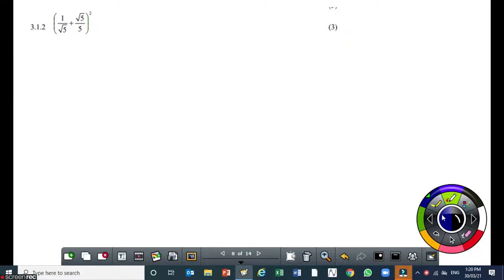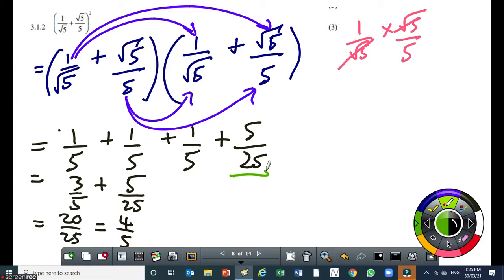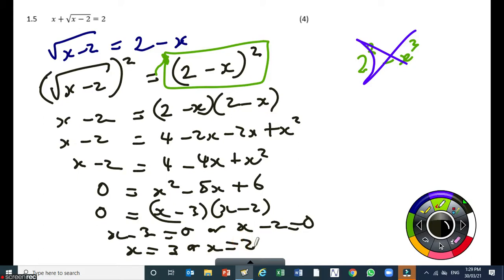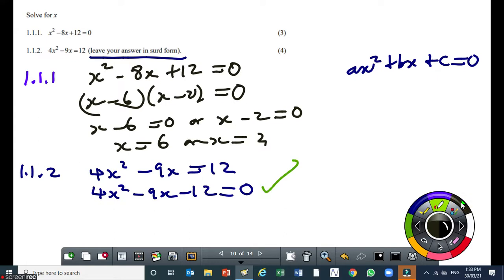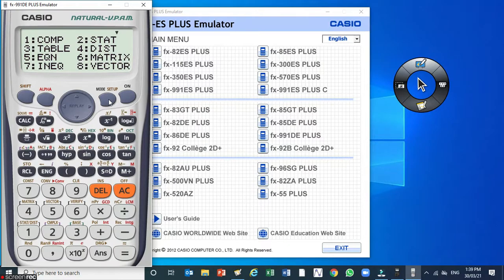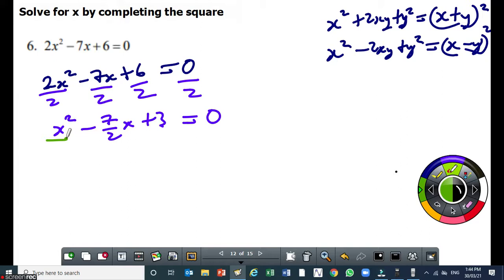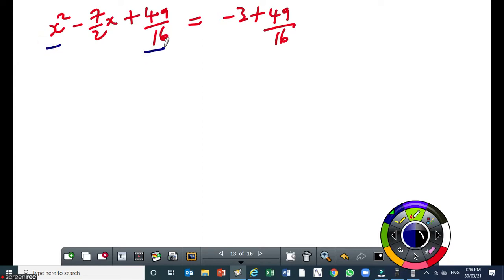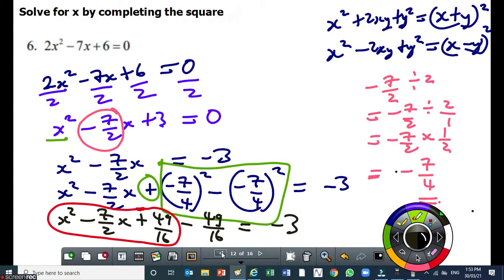Grade 11 Term 1 - Revision Part 1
In the video i taught the following aspects:
*Simplyfying surds
*Solving equations involving surds
*Solving quadratic equations by factorisation, Quadratic Formula and Completing the square